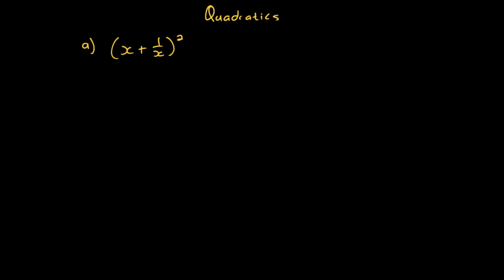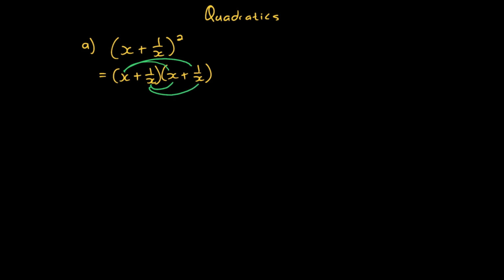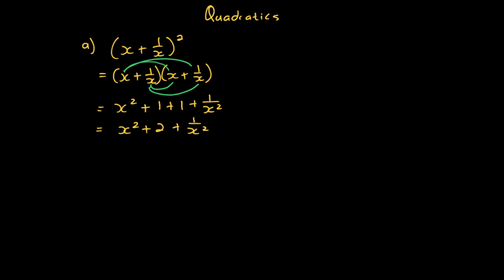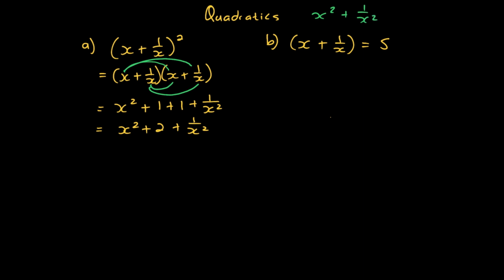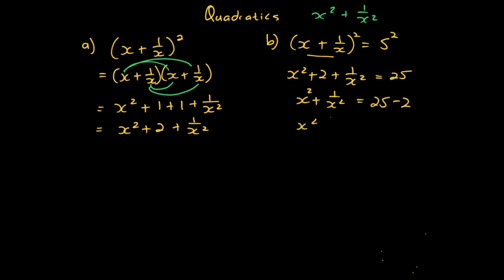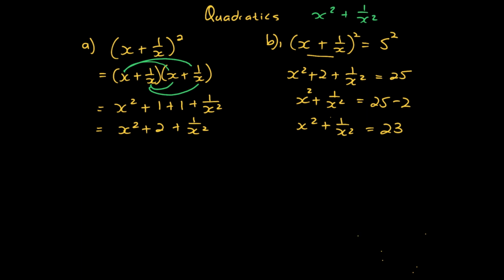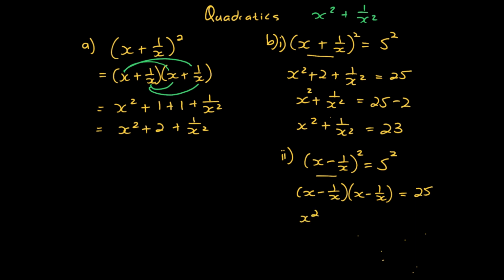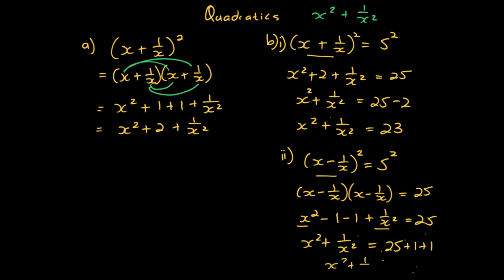Algebraic Expressions Solving with Quadratics Gr 10